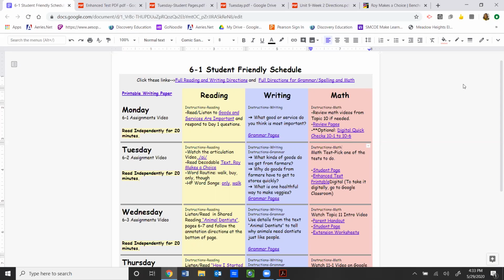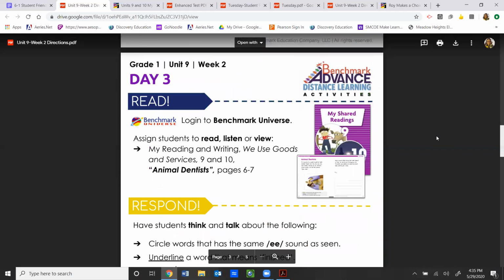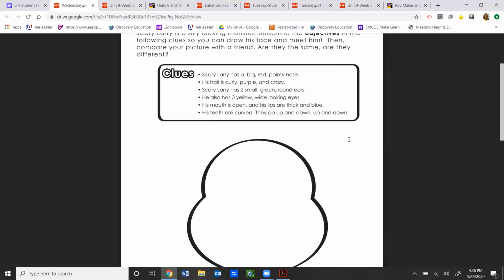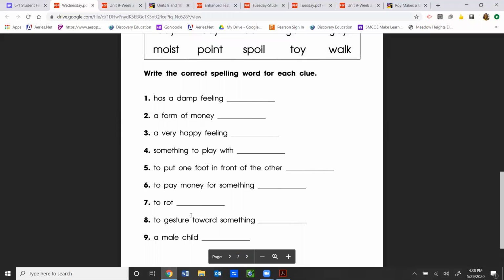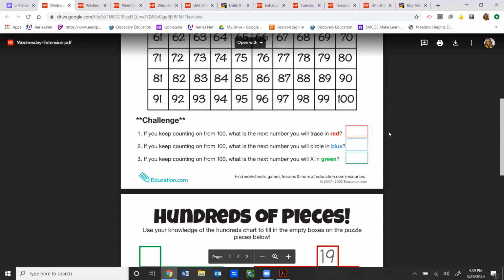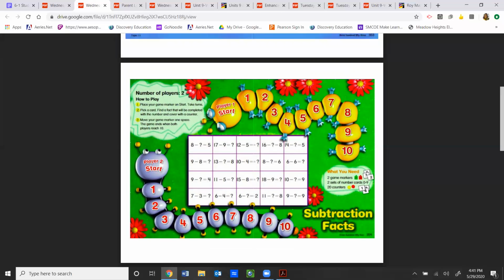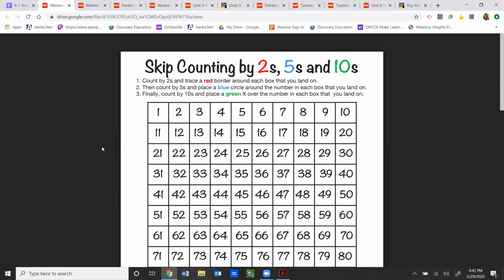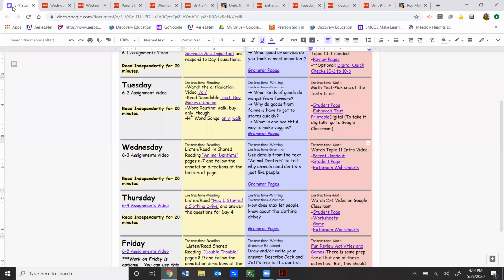Assignments 6-3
Mrs. Murch explains the assignments for Wednesday, June 3rd.

Reading- 00:29
Writing- 02:10
Grammar- 02:36
Math- 05:21